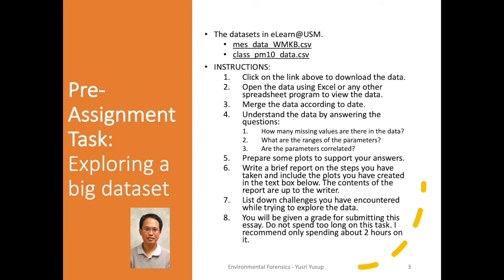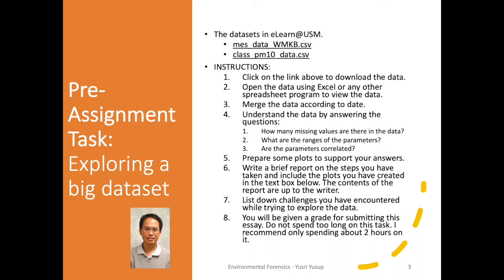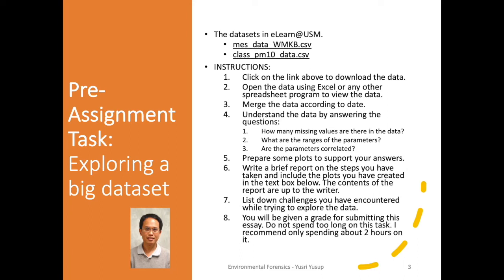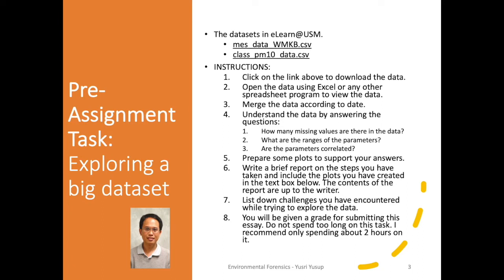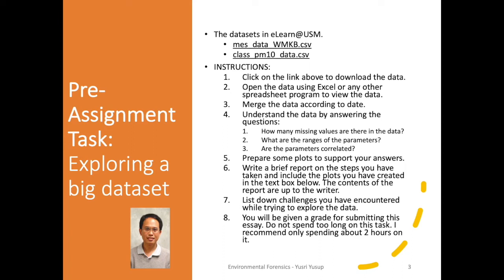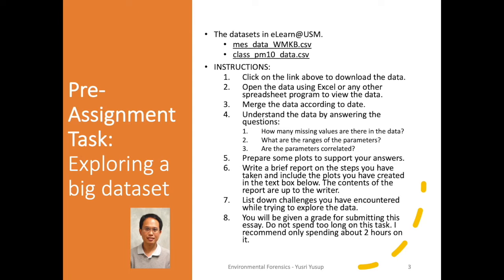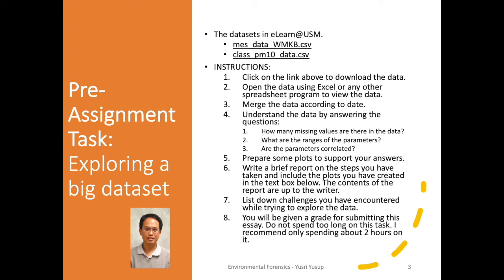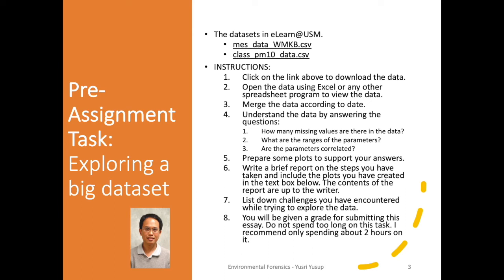Pre Assignment Task Briefing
This is the briefing on the pre-assignment task for the multivariate statistics topic for the Environmental Forensics course of the MSc in Environmental Science program.